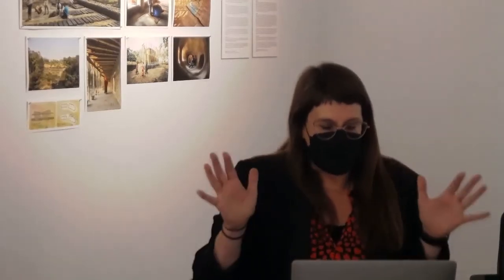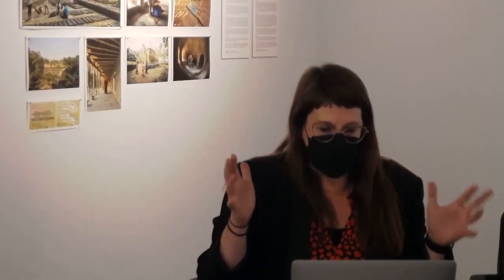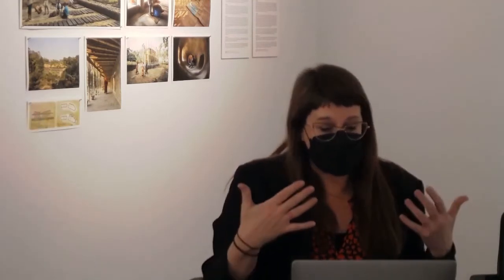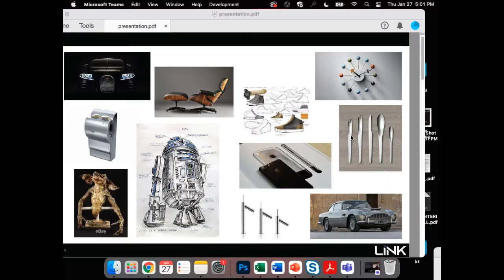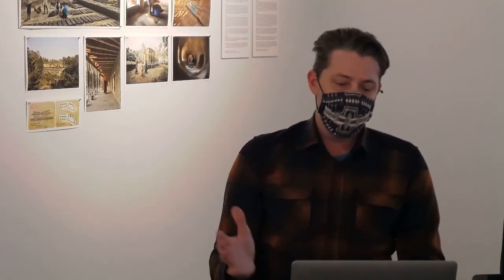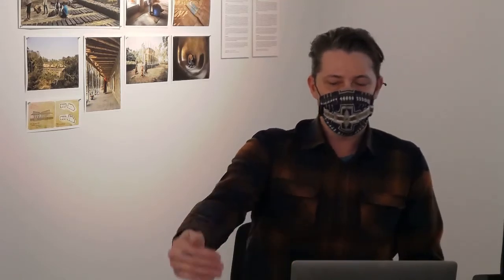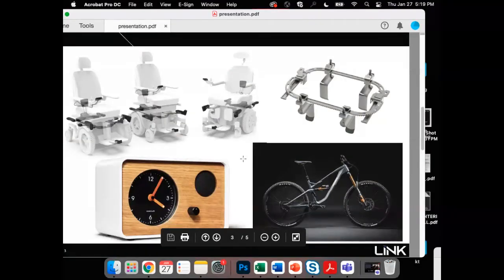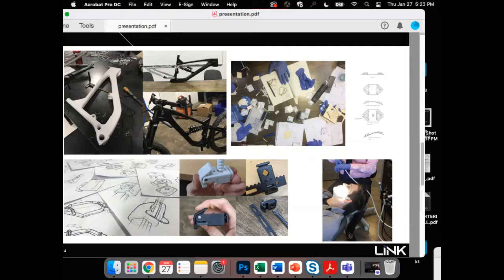Confabulation Machine with Dusty Terry 01 28 22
A conversation with Dusty Terry about his creative career as an industrial designer and fabricator.